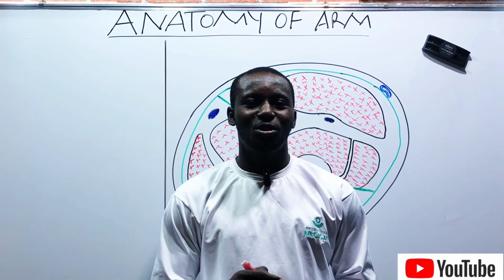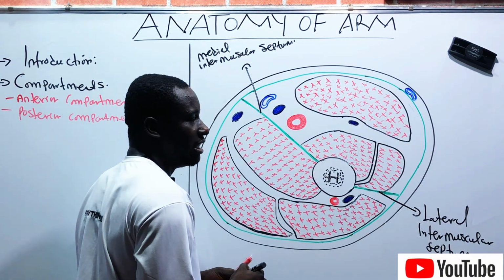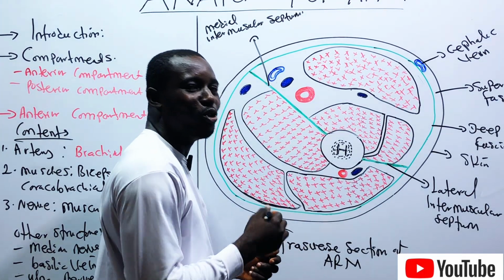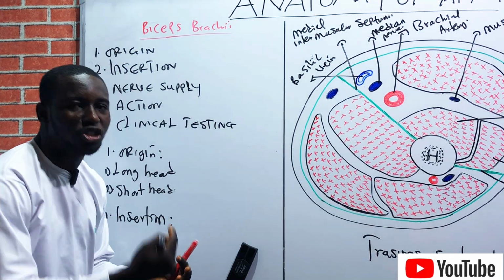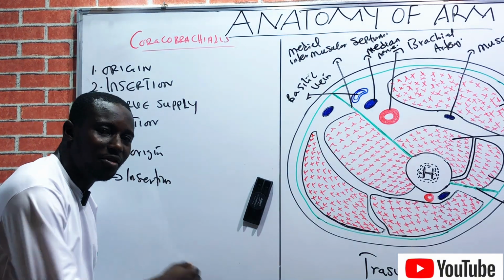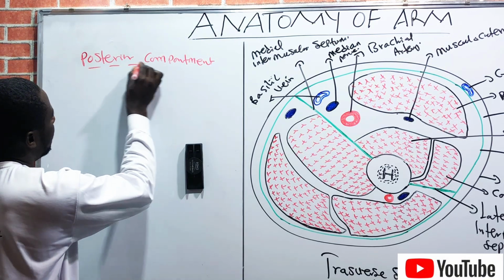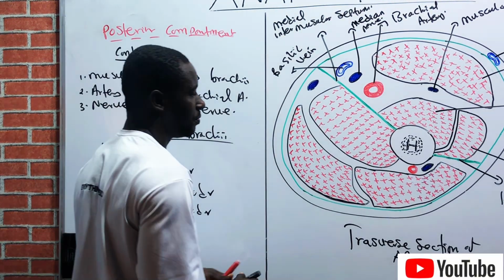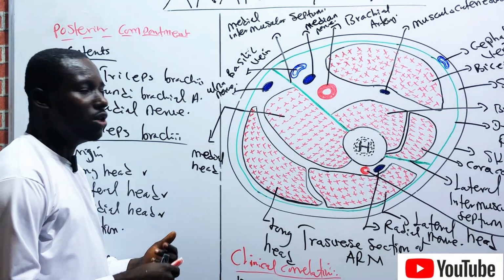ANATOMY OF ARM MADE EASY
This video was apparently and easily made for a detailed understanding of ANATOMY OF ARM to all preclinical medical and paramedical students.